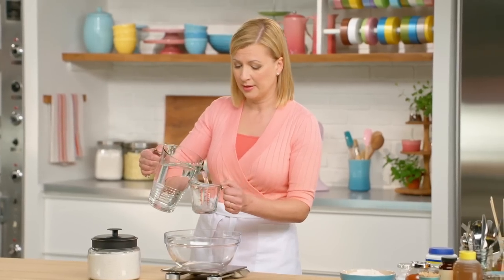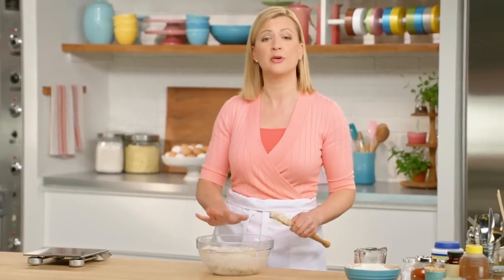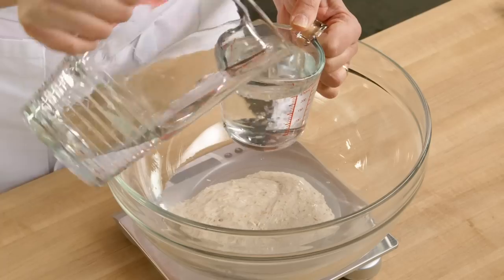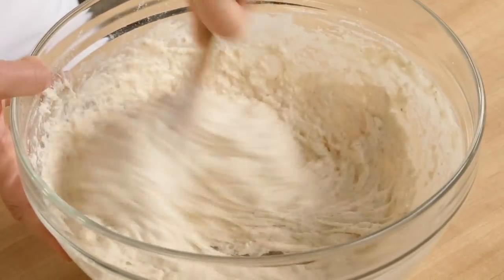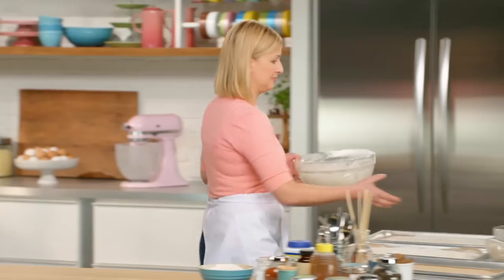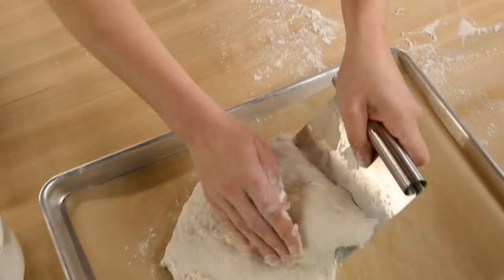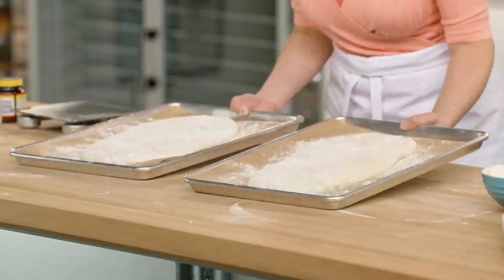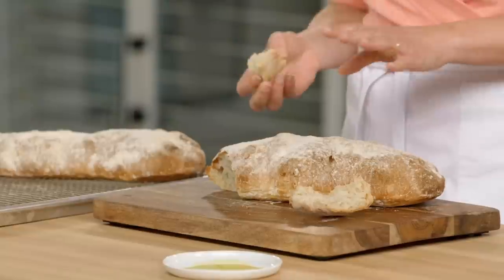Professional Baker Teaches You How To Make CIABATTA BREAD!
Chef Anna Olson loves baking bread, and her Ciabatta Bread brings out all of the flavors that you could ever want from this classic Italian bread. Follow along with the recipe below and you'll be on your way to flavor country!

Recipe

Ingredients

Biga (12-18 hours ahead)
1 cup (250 mL) lukewarm water
1 cup (150 g) bread flour
1 cup (150 g) whole wheat flour
pinch dry instant yeast

Dough
(180 g) Biga (half of above recipe)
2 1/3 cups (580mL) lukewarm water
3 ¼ cups (485 g) bread flour
1 ½ tsp (5 g) dry instant yeast
2 ½ tsp (12.5 g) salt

Directions

1. For the biga, stir the water, bread flour, whole wheat flour and yeast together in a bowl with a wooden spoon until evenly blended (the biga will be dense). Cover and set this aside on the counter for 12-18 hours – the longer it sits, the better the flavor of the bread.

2. For the dough, stir the biga and water in a large mixing bowl, so that the biga dissolves into it, for the most part.  Add the flour, yeast and salt and mix this by hand with a wooden spoon.  The batter will be very wet, not like a traditional bread dough that can be kneaded by hand on the counter – this will have to stay in the bowl.  If you have a bowl scraper or even a silicone spatula, stretch and slap the dough against the side of the bowl for a few minutes to build up elasticity. Cover the bowl with plastic wrap and let sit on the counter for 2 hours, until doubled in size. After the first hour, knock the dough down by patting it with a wooden spoon 4-5 times and then re-cover it.

3. Line 2 baking trays with parchment paper and dust them with flour. On a well-floured work surface, turn the dough out (it will be VERY stretchy and still sticky). Using your hands and lots of flour, divide the dough in half and shape each of the pieces into a rough rectangle about 1 ½-inches (3.5 cm) tall.  Transfer each piece to a baking tray and let the dough rest for 30 minutes, uncovered.

4. Preheat the oven to 425 F (220 C).  Dust the tops of the loaves with flour and bake the bread for about 20 minutes, until an even golden brown, then turn off the oven and leave the bread in for 10 minutes (this sets the crust).  Remove the loaves from the baking trays to a cooling rack to cool at least 15 minutes before slicing.

The bread is best enjoyed the day it is baked.